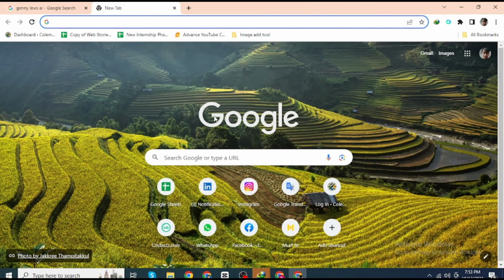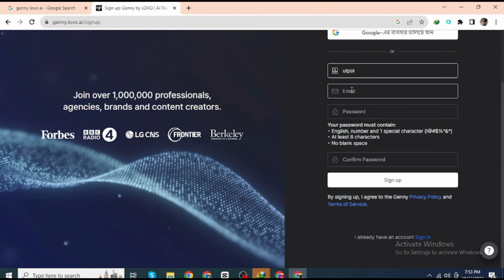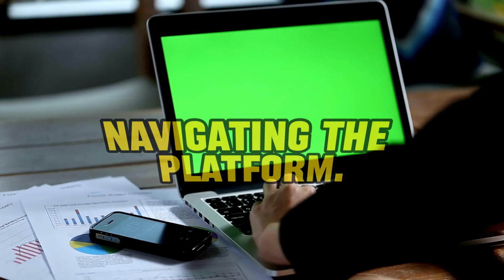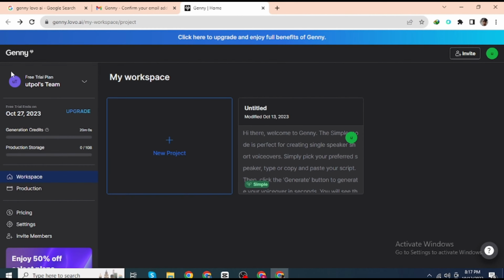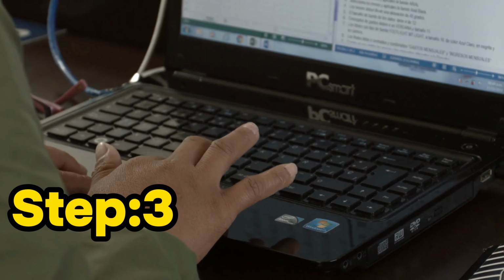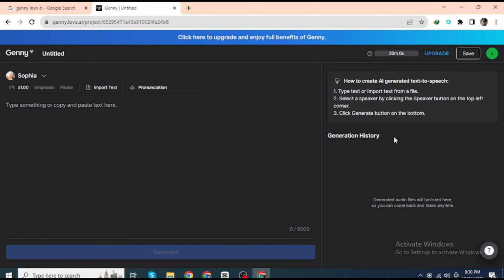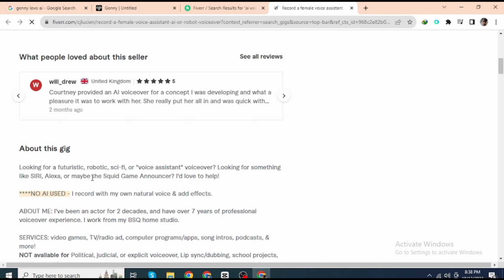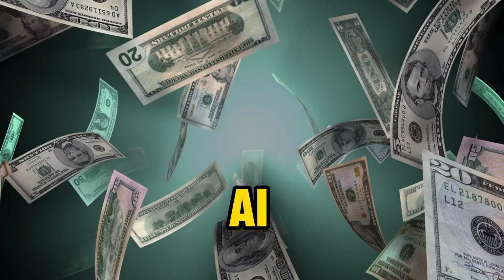How to Earn Money With Lovo AI l Lovo AI Tutorial l Text To Speech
In this video, we're going to teach you how to earn money with Lovo AI. Lovo AI is a machine learning platform that can provide you with a variety of services, from transcription to data entry.

So in this Lovo AI tutorial, we're going to teach you all about how to use Lovo AI to earn money. We'll show you how to create a profile, add jobs, and bid on jobs. We'll also show you how to use Lovo AI's text to speech feature to transcribe audio files. So if you're looking for a way to make money online, be sure to check out Lovo AI!

🔹Watch Another Video 👇

lovo ai voice generator
lovo ai tutorial
lovo ai text to speech
lovo ai voice
text to speech
lovo ai review
how to use lovo ai
ai voice generator
lovo ai voiceover tutorial
best text to speech software
text to speech ai
text to speech software
ai voice
lovo
lovo ai and steve ai the perfect combination for animated videos
lovo ai video editing
lovo ai voice hindi
how to use lovo ai hindi
is lovo ai free
lovo ai-inspired analyst
lovo ai review inspired analyst
lovo ai audio download problem solved
how to sign up lovo ai
register lovo ai
sign up lovo ai
make lovo ai account
lovo ai online login
login lovo ai
lovo ai login
access lovo ai
ai voiceover
best text to speech
ai tools
text to video
free text to speech
how to convert text to audio
best ai voice generator
best free text to speech
lovo text to speech
lovo review
ai
best text to speech software for youtube videos
ai voice generator free
free ai text to speech
ai video
text to voice for youtube videos
text to voice converter
text to voice
text to speech free
genny ai
ai art
youtube cash cow
cash cow channels
text to video ai
best ai voice generator for youtube
free text to speech voices
best text to speech free
text to audio converter
free text to speech ai
free text to speech for youtube videos
text to speech ai free
text to speech voice
youtube automation
debt busters
voice over
cash cow channel
cash cow youtube
best ai text to speech
top ai voice generators
the best voice over software for 2023
free ai voice generator
real voice text to speech
text to audio
best text to speech software for pc
how to convert text to voice
voice generator ai
lovo free ai voice generator
how to
descript
cash cow
youtube niches
lovo studio
lovo.ai
product creation formula
text to animated video
murf.ai vs lovo.ai
deepfake voice generator free
lovo.ai pros and cons
best voice over software
online ai voice generator
best ai voice generators
best ai human voice generator
murf.ai pros and cons
inspired analyst ai tool for content
ai videos inspired analyst
ai content generation
ultimate text to speech
best ai text to speech software
how to use lovo
free ai voice generato
sign up text to speech ai
how to sign up lovo text to speech ai
lovo sign up
text to speech generator ai
speech
synthetic speech
speech synthesis
steve ai
ai animation
gpt 4
henry webster
perfect combination
ai voiceovers
animated video
lovo.ai features
murf.ai features
ai lockup
lovo.ai review
ai images
sign up
login helps.
login credentials
login process
online platform
sign in
voice generation
user account
text to speech for youtube videos
best text to speech ai
lovo ai